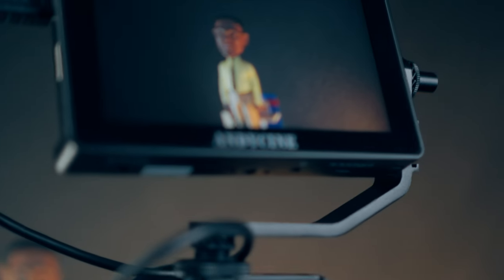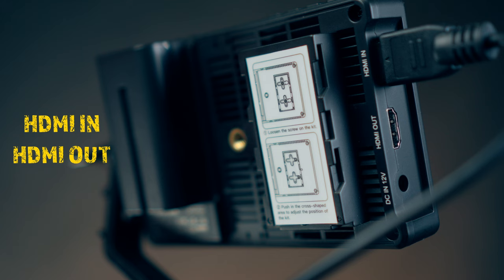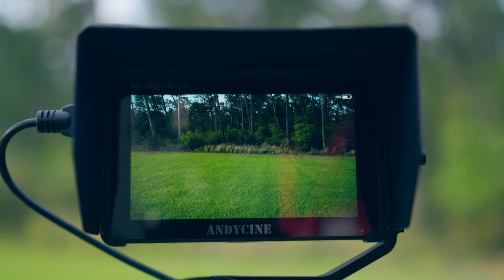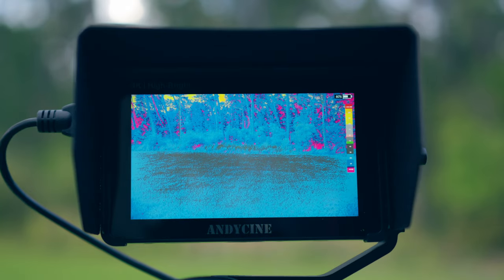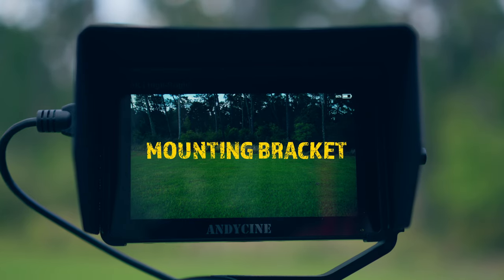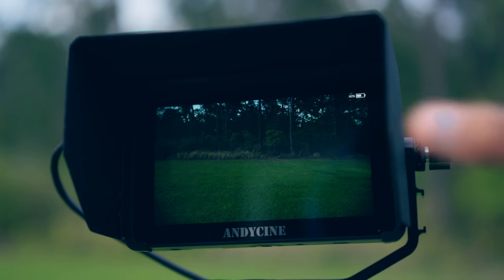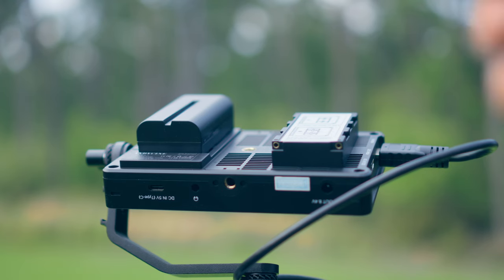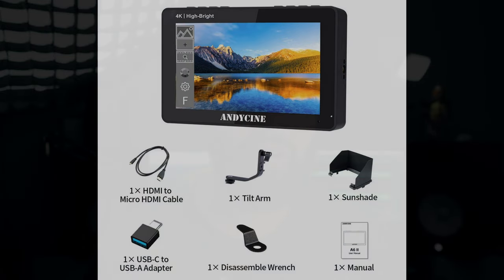Sony ZV E10 External Monitor (Start your filming rig!)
This might be one of the BEST external monitors for the Sony ZV-E10! If you are looking for build your cinema rig, this is a great place to start! The Andycine A6II is a GREAT budget monitor with just about ALL the features you could want! Check it out!

B&H Photo

⭐️Socials⭐️
instagram ↠ @purposedlensphotomedia

⭐️Sony FX 30

(B&H Photo)

⭐️Atomos Ninja V
⭐️📷 Sony ZV E10 Body Only (White) -
⭐️Sennheiser MKE 600 (Shotgun Microphone)
⭐️Light I Used In This Video - GVM 80W